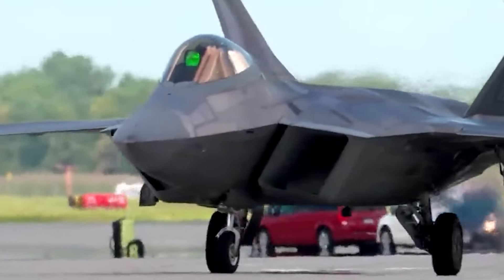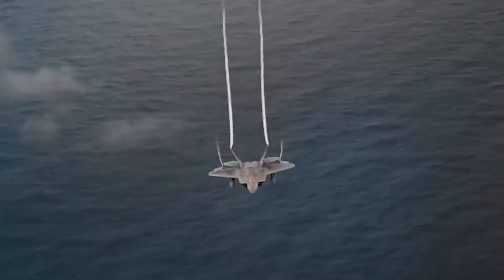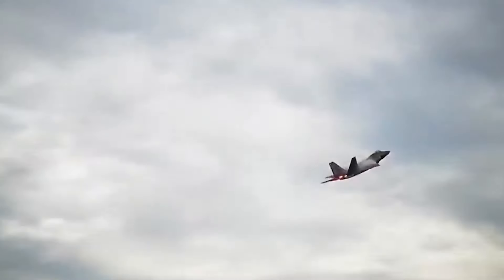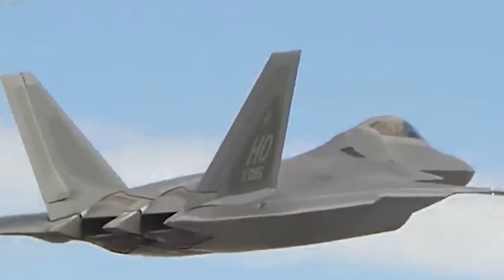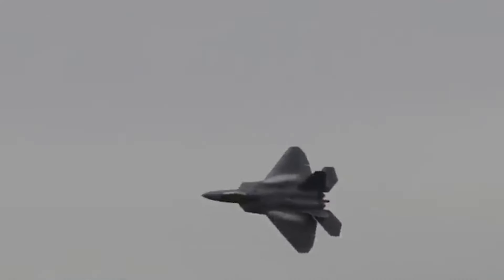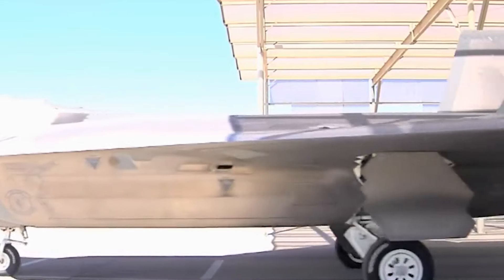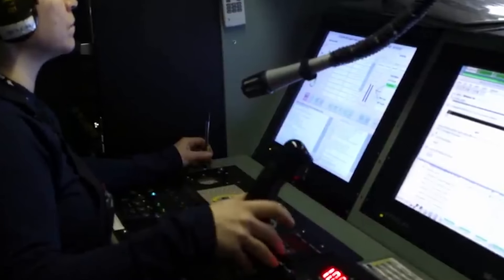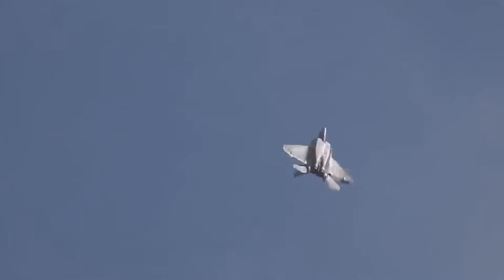Next-Gen Killer? Can ANYTHING Replace the F-22 Raptor?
The Lockheed Martin F-22 Raptor has dominated the skies for nearly two decades. Renowned for its unmatched stealth, agility, and integrated avionics, it reigns supreme as the world's most advanced air superiority fighter. But with whispers of next-generation jets on the horizon, a question ignites the minds of aviation enthusiasts: can anything truly replace the legendary F-22 Raptor?

This video delves deep into the factors that make the F-22 such a formidable force. We explore its cutting-edge low-observable (LO) design, allowing it to penetrate enemy airspace undetected. Witness the awe-inspiring maneuverability fueled by powerful thrust vectoring engines, enabling the Raptor to outmaneuver any opponent in a dogfight. We'll also unveil the secrets behind the F-22's advanced avionics suite, a marvel of sensor fusion that grants pilots unparalleled situational awareness and targeting capabilities.

However, the landscape of aerial warfare is constantly evolving. New threats emerge, demanding innovative solutions. This video explores the challenges of replicating the F-22's prowess. We'll discuss the complexities of maintaining top-tier stealth technology and the intricate engineering behind thrust vectoring engines. We'll also analyze the intricate dance of integrating advanced avionics seamlessly for optimal performance.

Could the future of air dominance lie in a more specialized approach? We'll explore the possibilities of next-generation stealth fighters designed for deeper penetration missions. We'll examine the potential of highly maneuverable Unmanned Combat Aerial Vehicles (UCAVs) surpassing the F-22's agility in close-quarters combat. We'll delve into the concept of a networked system, where manned and unmanned aircraft collaborate with powerful ground and space-based assets to achieve unparalleled air superiority.

Whether the F-22 finds a direct successor or paves the way for a more diverse fleet, its legacy is undeniable. This video is a must-watch for anyone fascinated by aviation, military technology, or the ever-evolving world of air combat. Join us as we explore the F-22 Raptor's irreplaceable impact and ponder the future of air dominance.